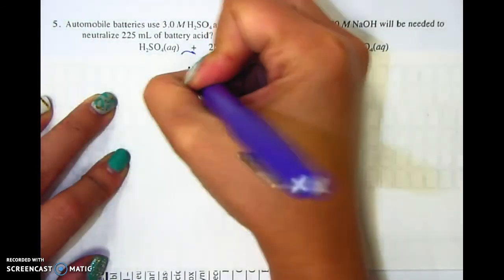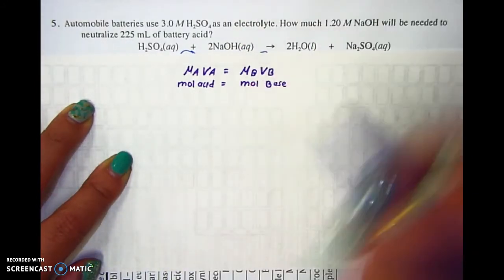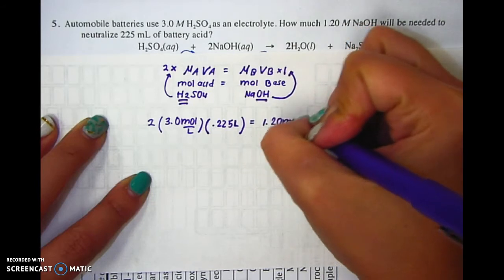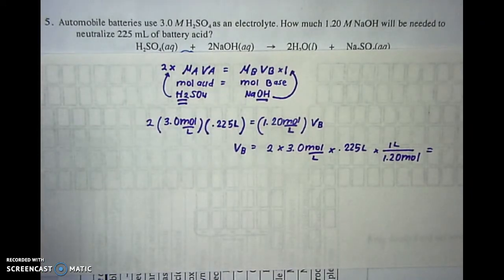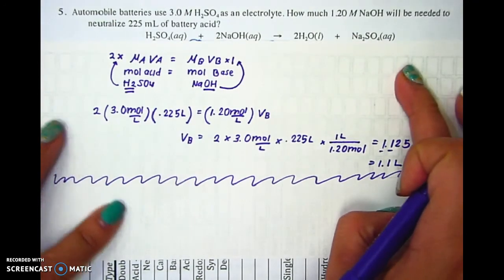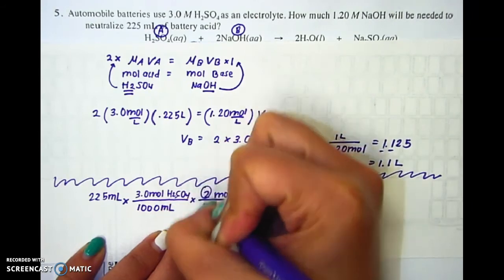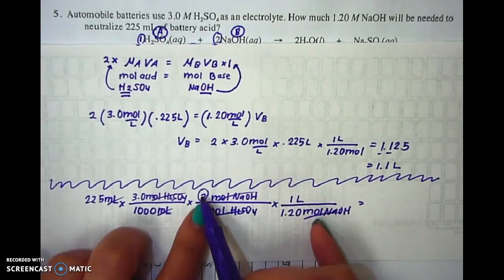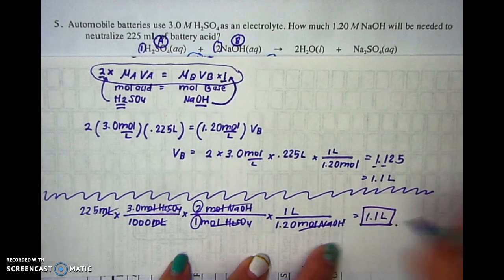APChem Unit 3 Neutralization Equation